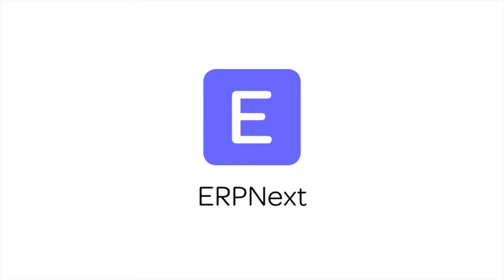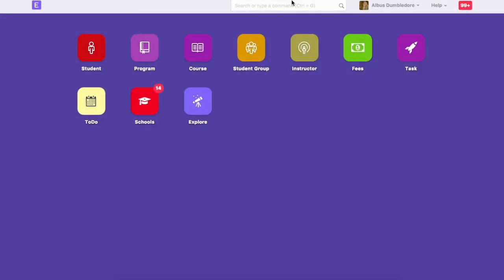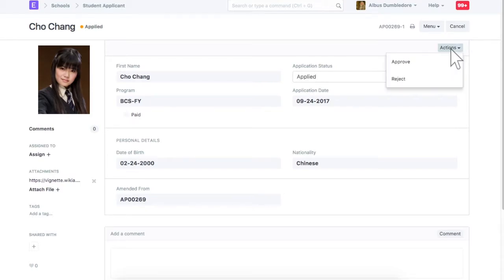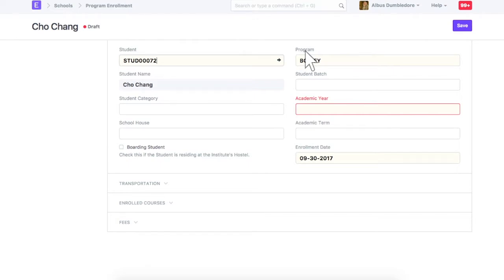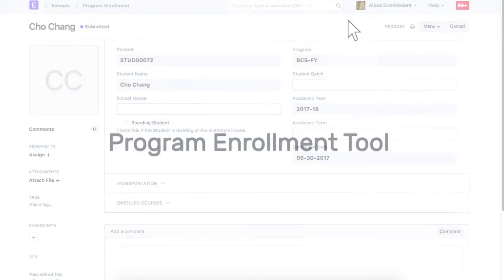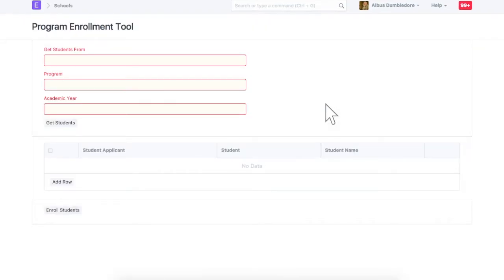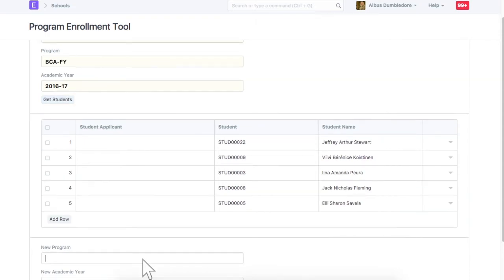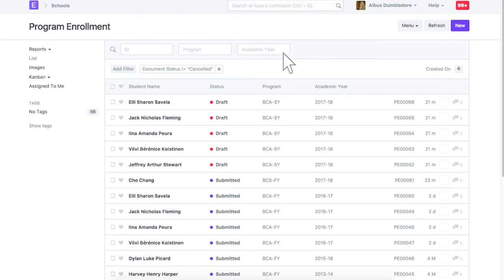ERPNext School - Program Enrollment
In this video, you will learn how to manage program enrollment.